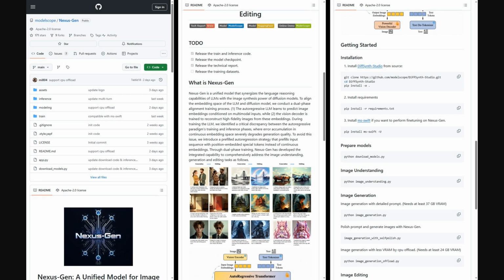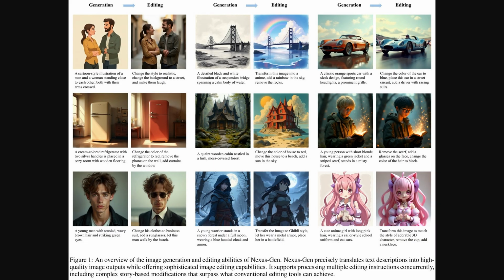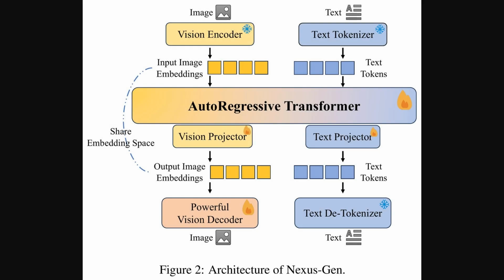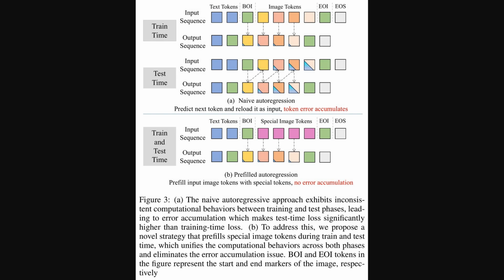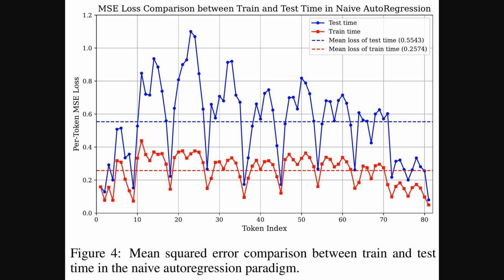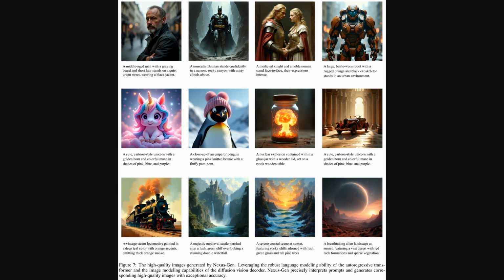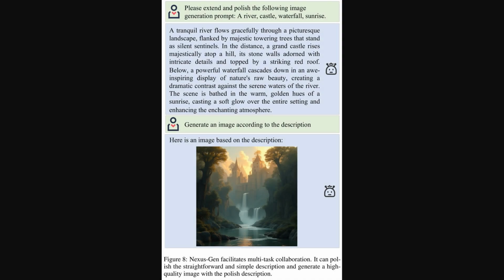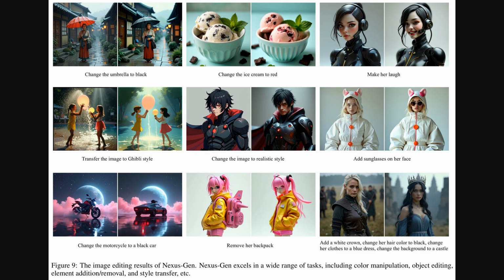Nexus-Gen: Image Understanding, Gen & Edit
In this episode of the AI Research Roundup, host Alex explores a cutting-edge paper on unified multimodal AI:

Nexus-Gen: A Unified Model for Image Understanding, Generation, and Editing
Nexus-Gen is introduced as a groundbreaking unified multimodal large language model (MLLM) designed to excel at image understanding, generation, and editing tasks within a single framework. It synergizes the language reasoning of LLMs with the image synthesis capabilities of diffusion models, featuring a vision encoder, autoregressive transformer, and a powerful diffusion vision decoder. A key contribution is the "prefilled autoregression" strategy, which significantly improves inference stability by addressing error accumulation in continuous image embeddings. Trained on approximately 20 million diverse samples, Nexus-Gen supports flexible any-to-any modality operations and demonstrates strong performance across a wide array of complex image-based tasks.

Nexus-Gen's unified approach and novel techniques mark a significant advancement in creating more versatile and capable multimodal AI systems. The public release of its models, datasets, and code is expected to fuel further innovation in unified architectures and their application to real-world image challenges.